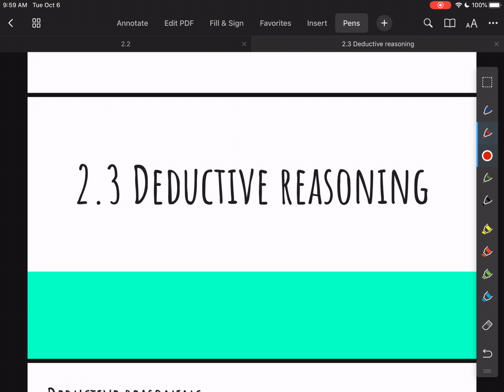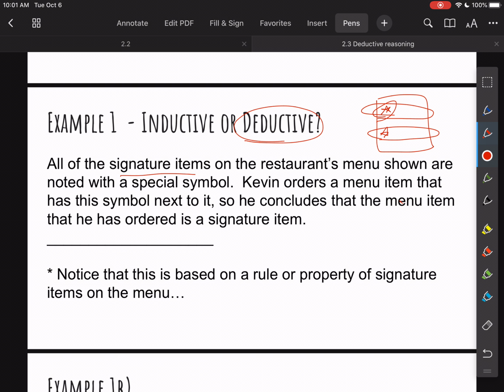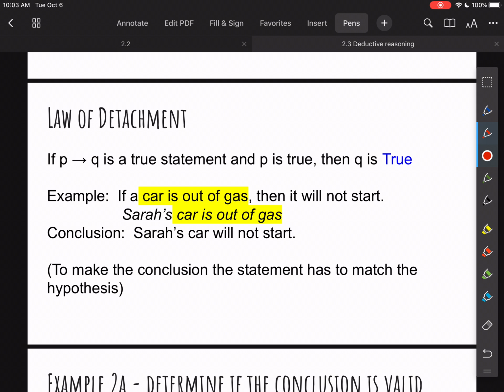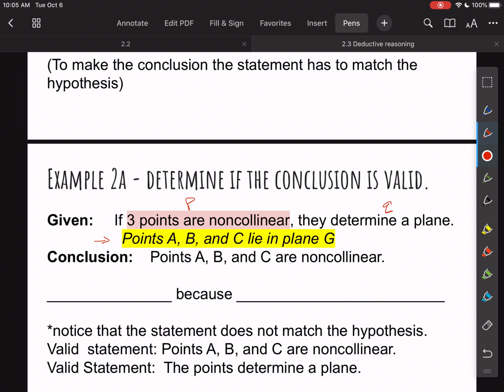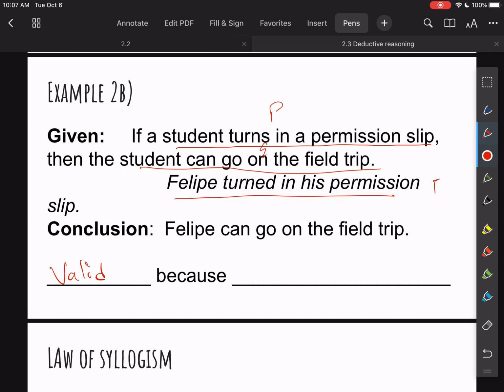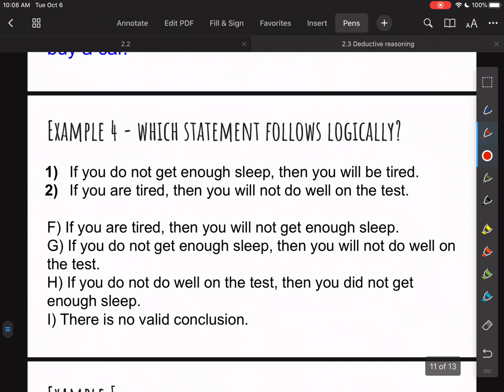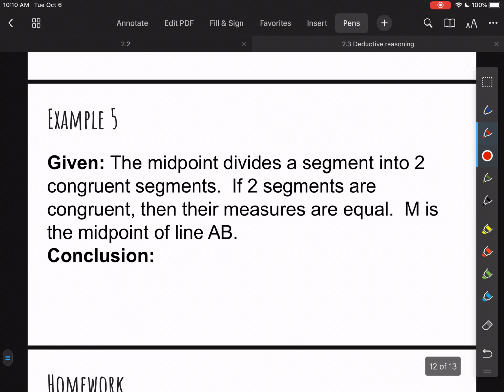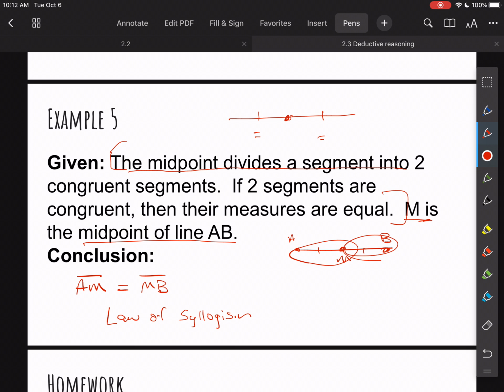Geo 2.3 deductive reasoning